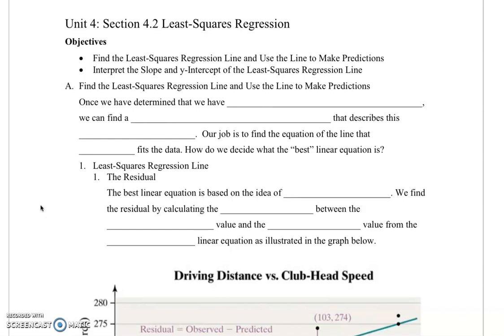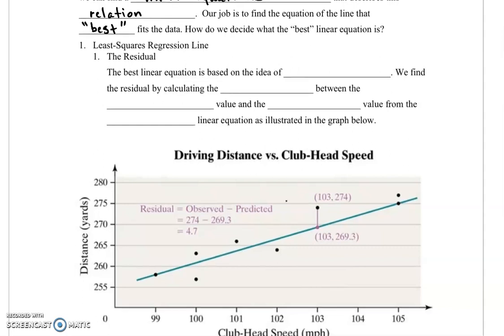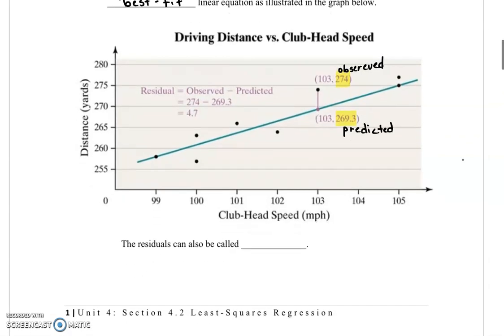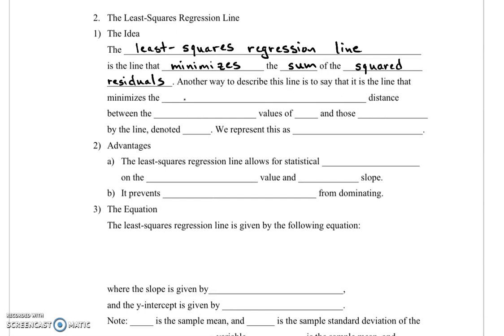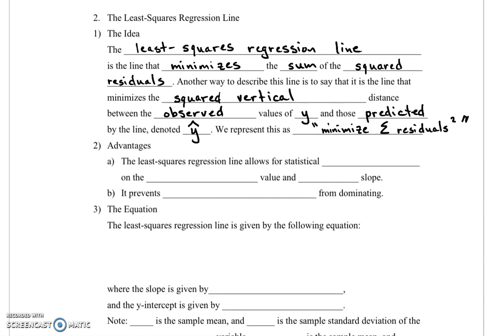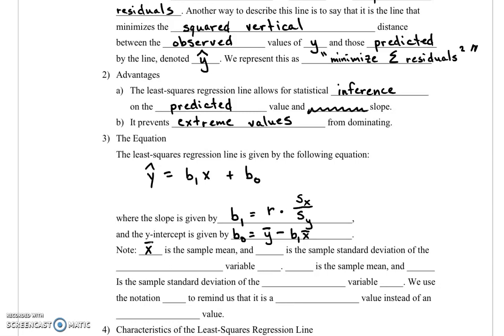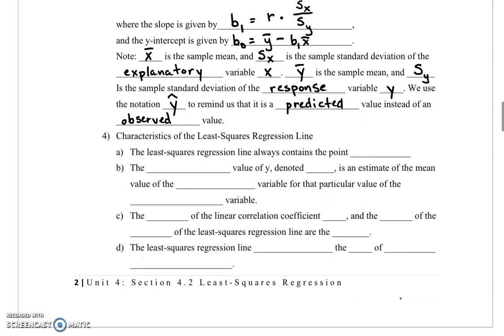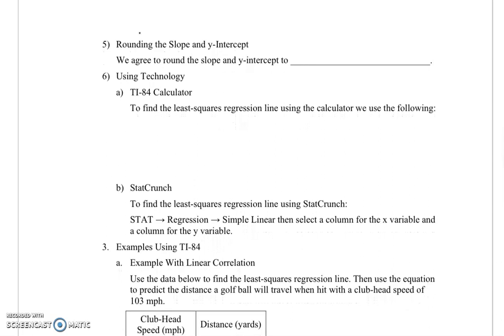Section 4.2 Part 1